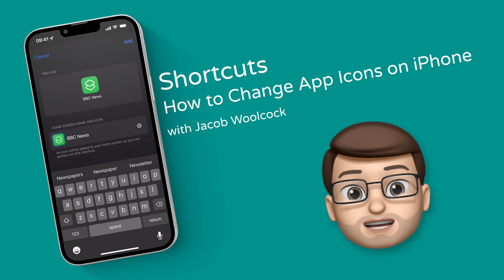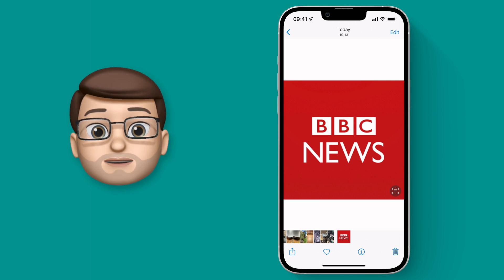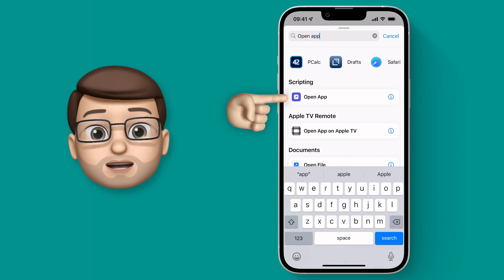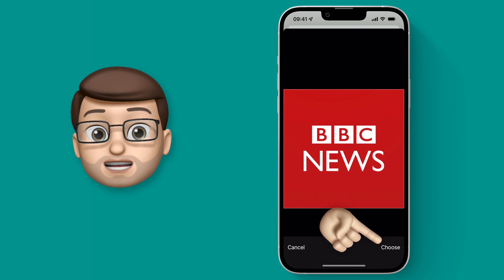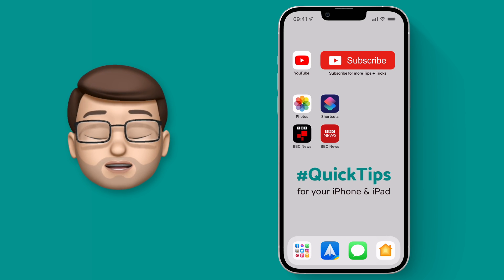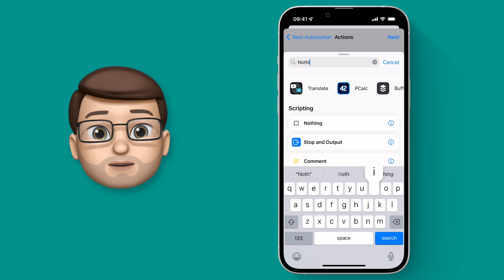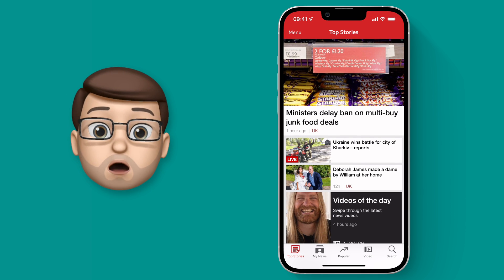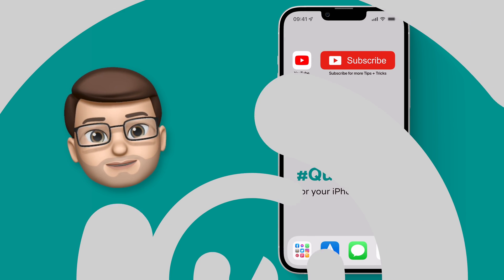How to Change App Icons on iPhone (No Shortcuts Banner!)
In this short and easy-to-follow tutorial I'll show you how to change your iPhone App Icons to show off your personality and aesthetic in your own style.  In this tutorial I'll show you how to replace a boring App Icon with an image of your choosing - and I'll even share an awesome trick to hide the Shortcuts Banner Notification running each time you use the new App Icon.  I'll talk you through replacing the old app icons with the new ones in a simple, clear way and will share some top tips for making your iPhone home screen look as aesthetic as your iPad!